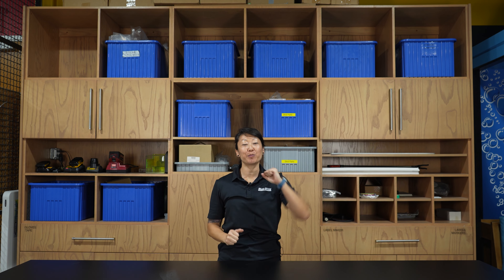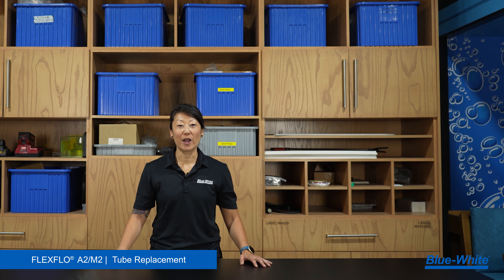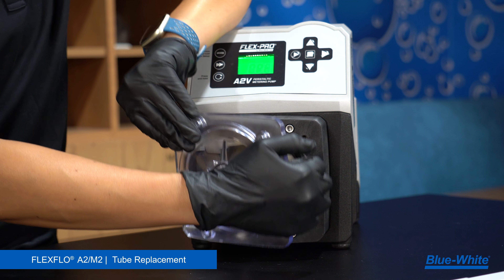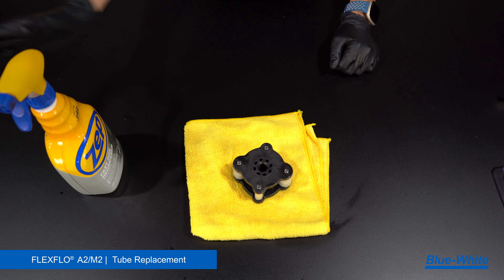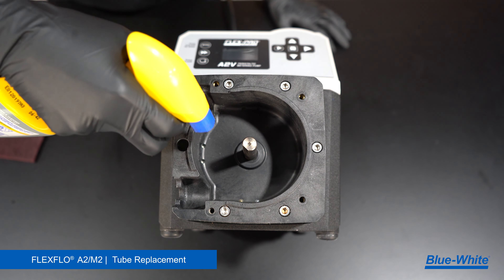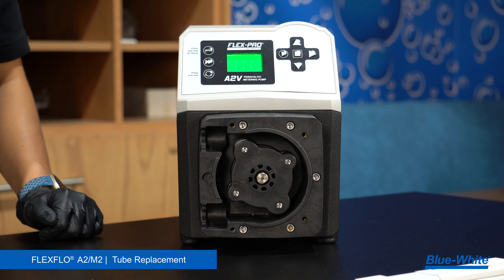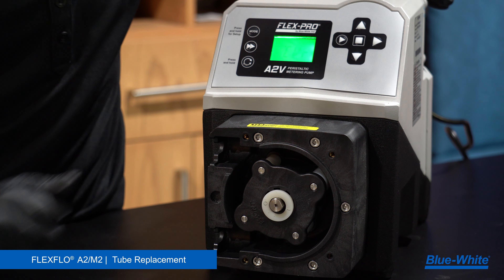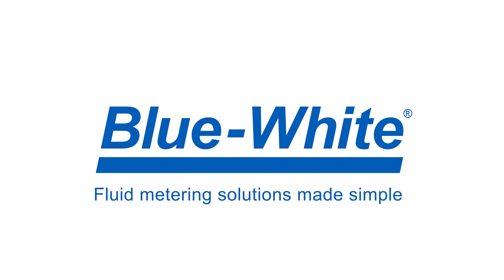BWA A2 | M2 - How To Perform A Tube Replacement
In this episode, Mina demonstrates how to replace the tubing in the FLEXFLO® A2/M2 Peristaltic Metering Pump. In addition, Mina also covers preventive maintenance such as cleaning and lubricating the pump.

00:00 - Welcome!
00:16 - Introduction
00:33 - Recommendations
00:52 - Removing the tubing
01:27 - Cleaning the pump
02:32 - Installing the tubing
03:15 - Have questions?